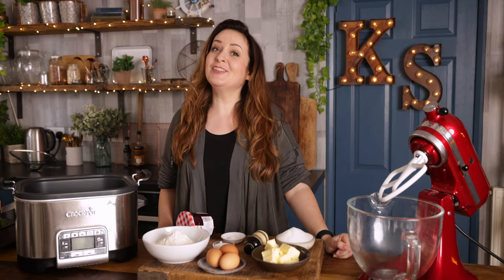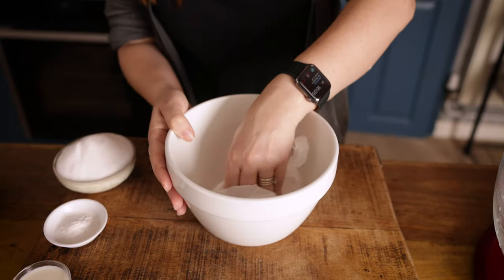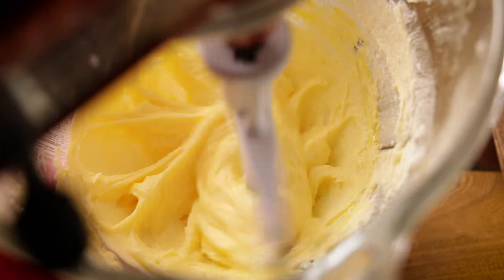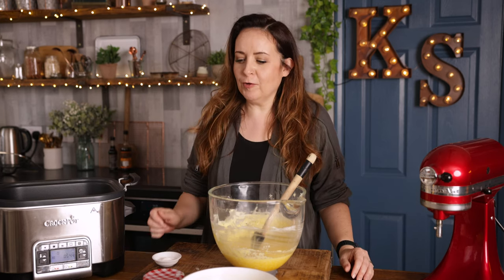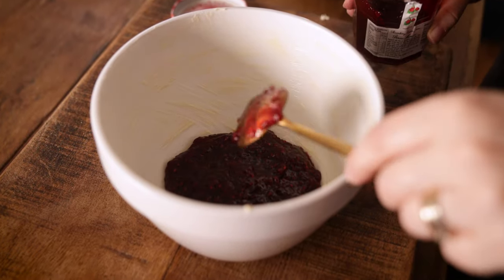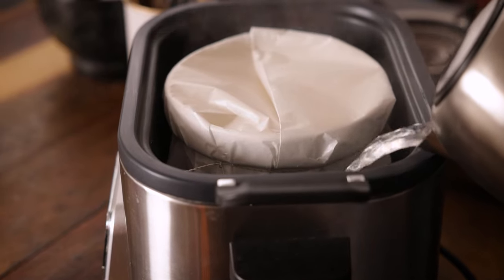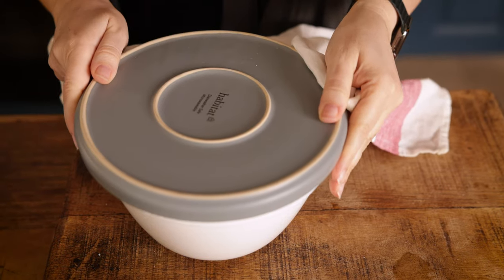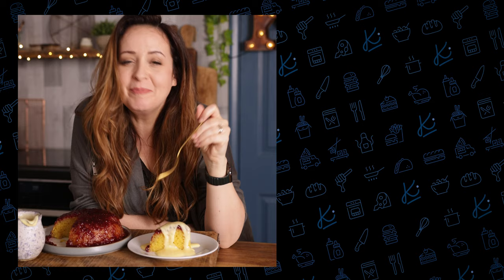Easy Slow Cooker Jam Sponge Pudding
A slow cooker isn’t just for savoury food – you can use it for dessert too! This Slow cooker jam sponge is a lovely dense sponge topped with plenty of warm, oozy raspberry jam.

Finished off with a good drizzle of cream or custard and you’ve got a pud that’ll take you right back to your childhood!

This recipe is featured in our book "Its All About Dinner'.  My New book is out now!